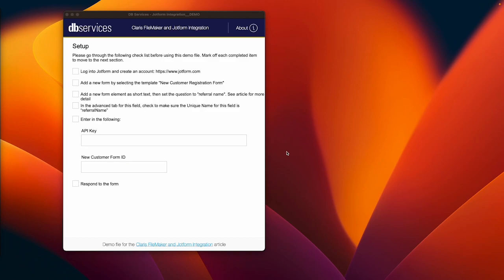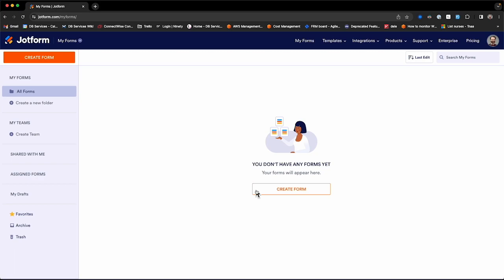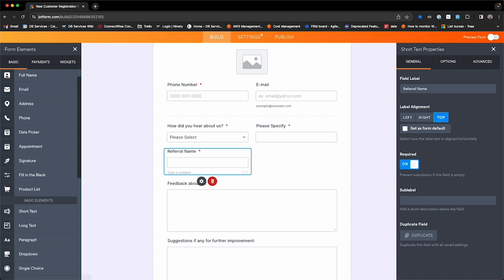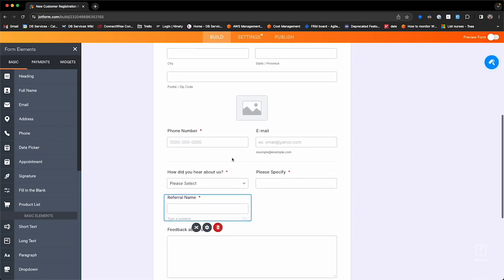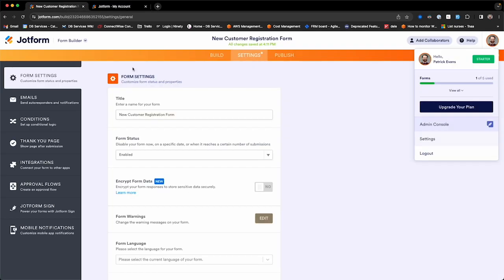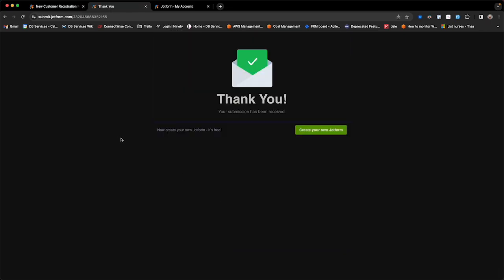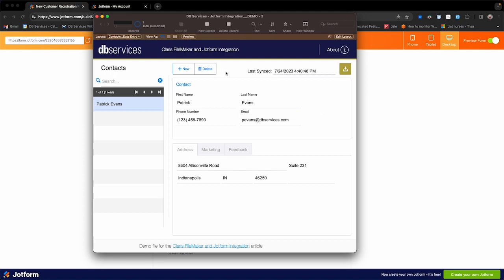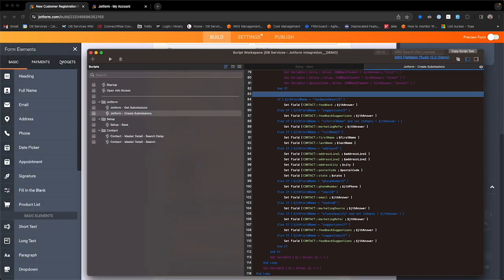Claris FileMaker Jotform Integration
Do you need to get information directly from your customers? Have your customers requested a mobile-friendly form for their form submissions? Do you find it tedious to enter this information into your Claris FileMaker system? Then this Jotform integration is exactly what you need. We demo how to integrate Jotform with your FileMaker solution.